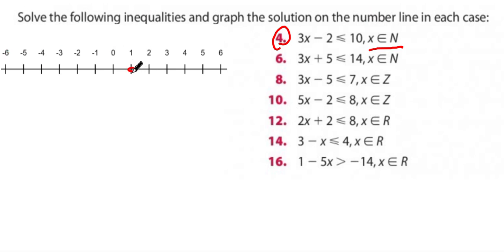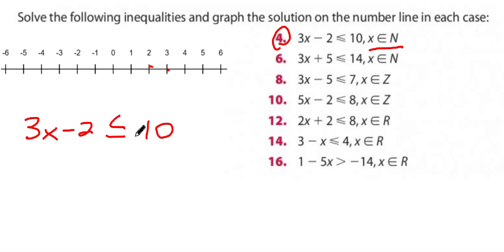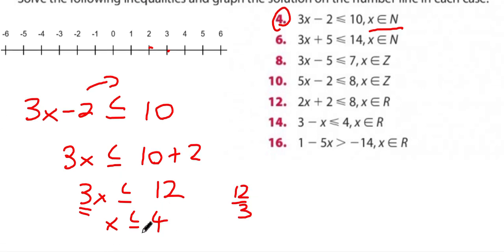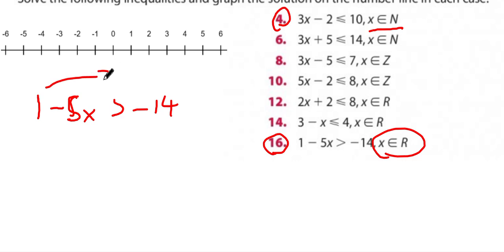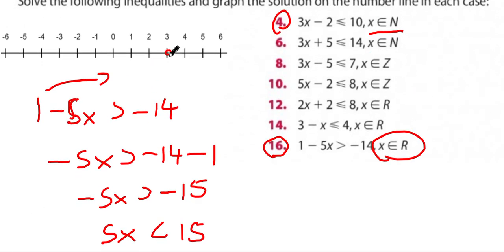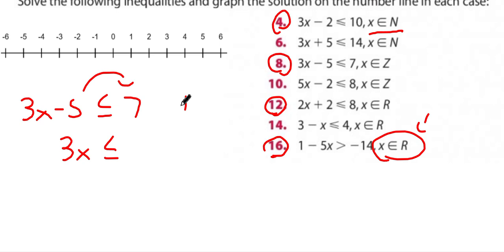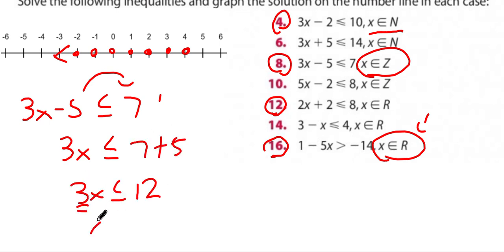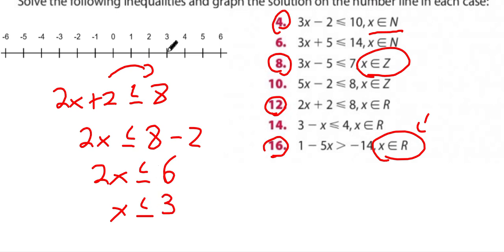txt2h 1 8 q4q16q8q12